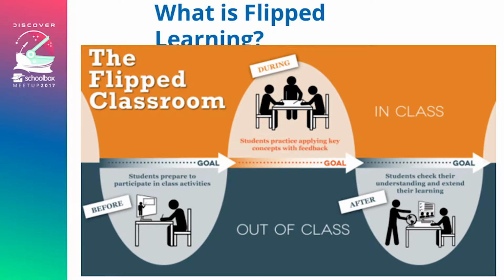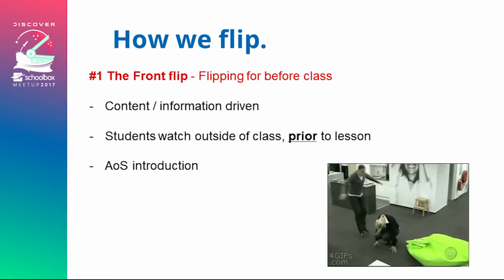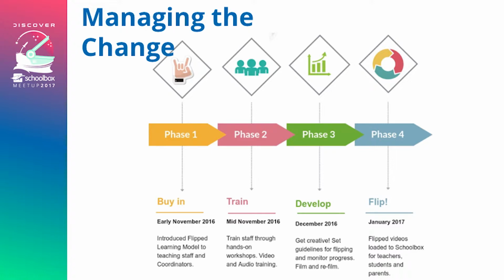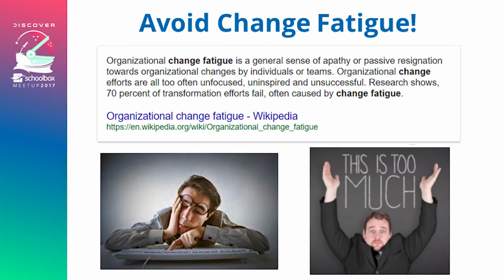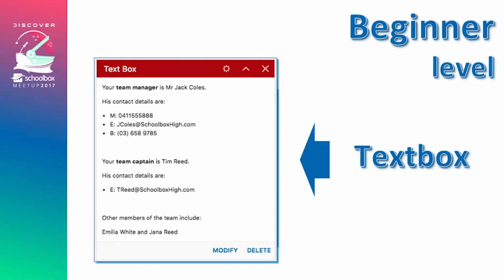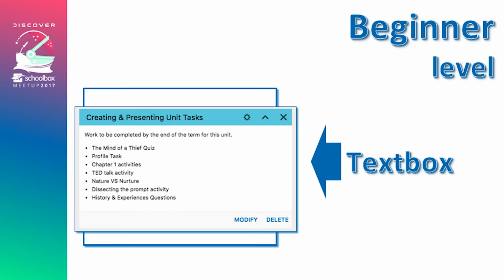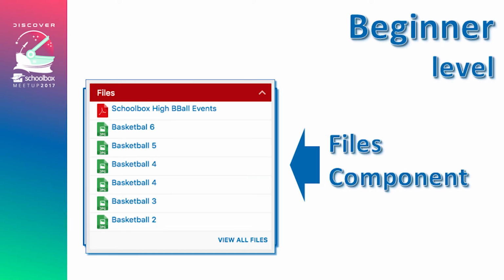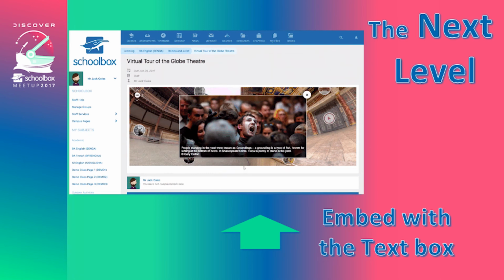Take Learning to the Next Level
This video will go through tips from educators who have designed and delivered flipped classrooms to help you design student-driven learning, and amp up your class and course pages to get the most out of Schoolbox.

This presentation was first seen at the Schoolbox Meetup 2017: Stream 2b - Taking Learning to the Next Level.